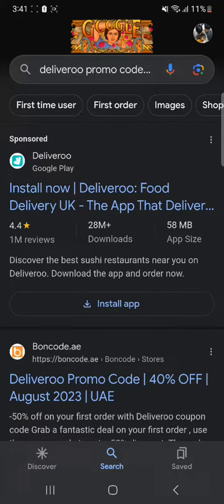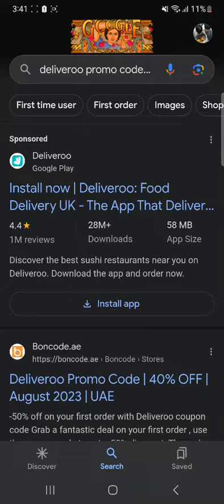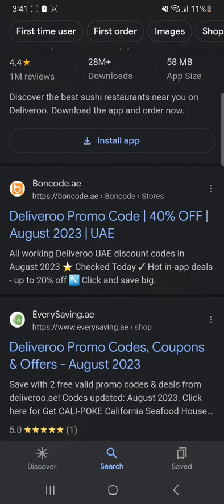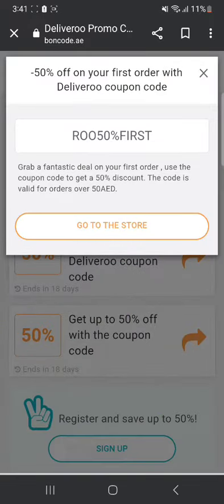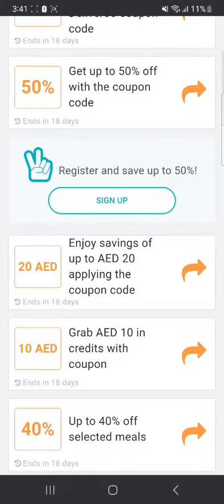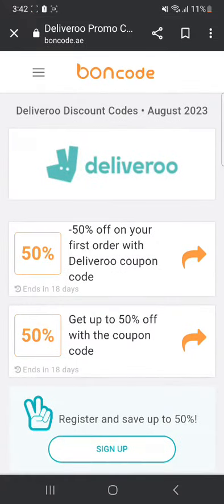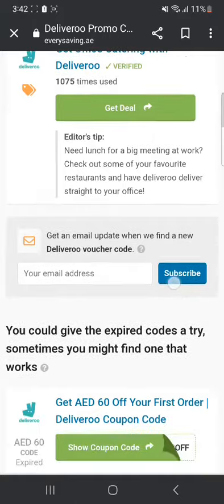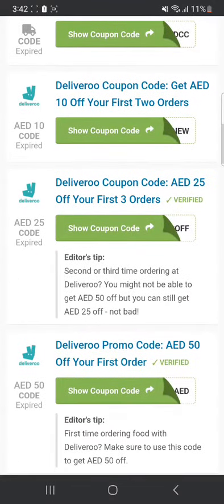Deliveroo Promo Code 2023 (Best Deliveroo Discount Codes) | NEW Coupone Codes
In this video I show you Deliveroo Promo Code 2023 (Best Deliveroo Discount Codes) | NEW Coupone Codes